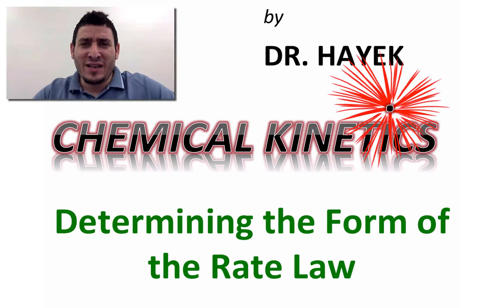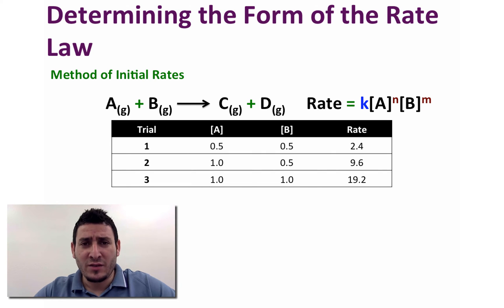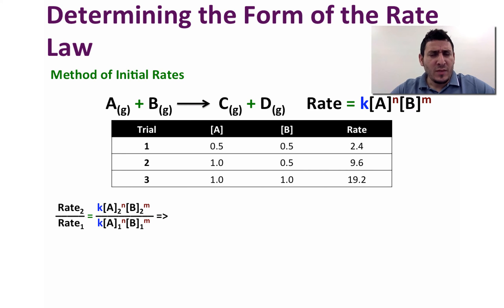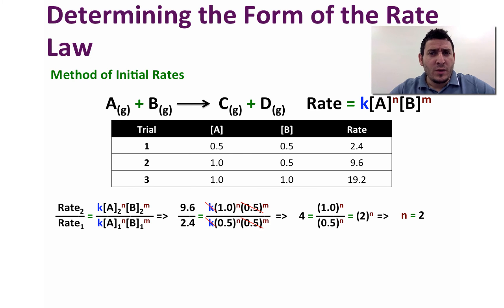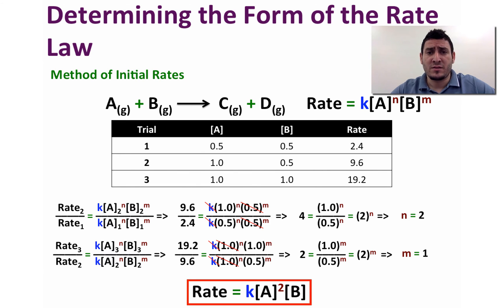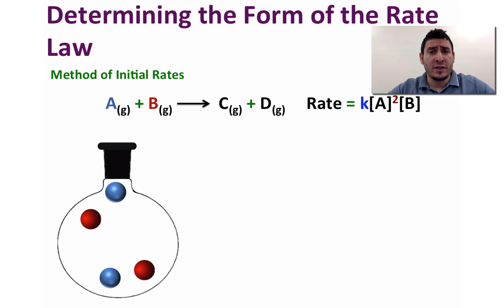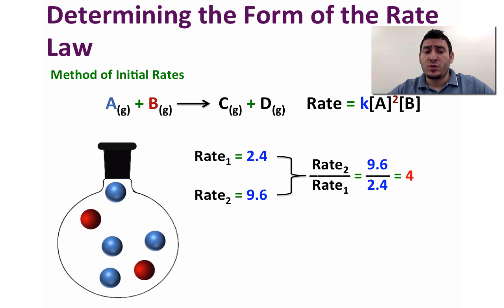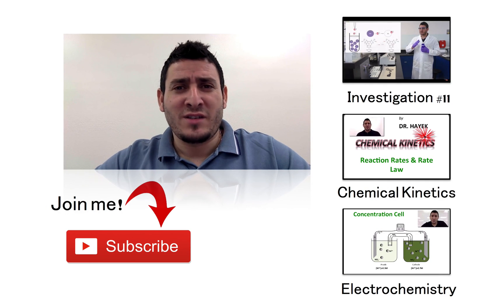Chemical Kinetics | Determining the Form of the Rate Order.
This video is about Chemical Kinetics and explains in details the Reaction Rate Laws. Students studying Chemistry at different levels could highly benefit from this video.
This video is the second of a complete series that explains different topics on chemical kinetics that include: